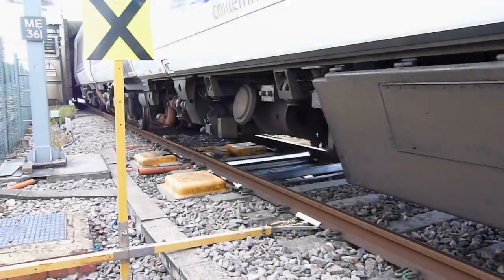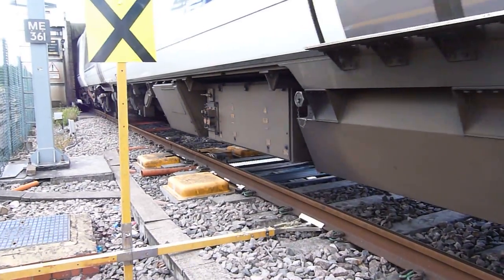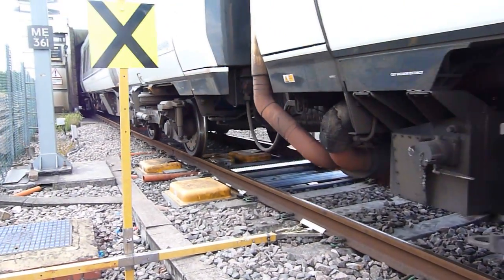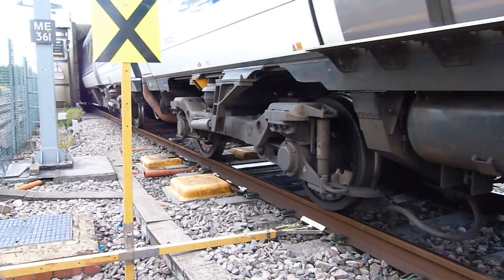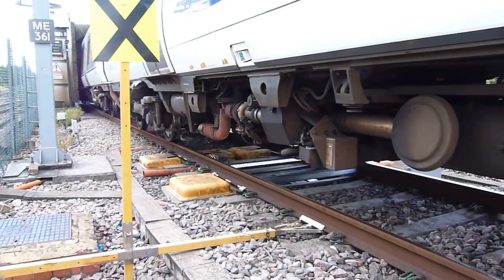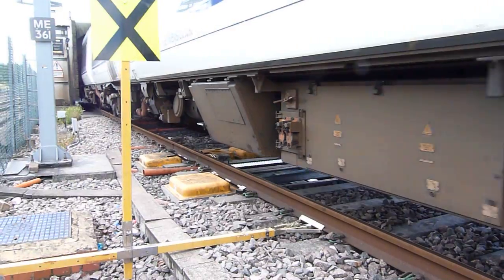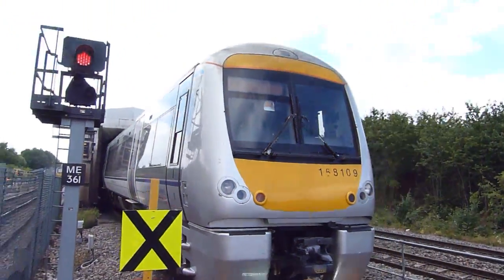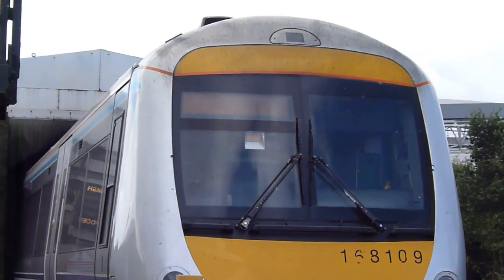Interview VUES - Simon Jarett from Chiltern Railway